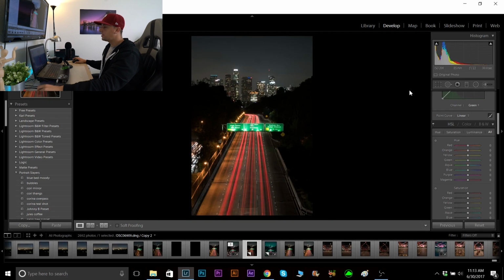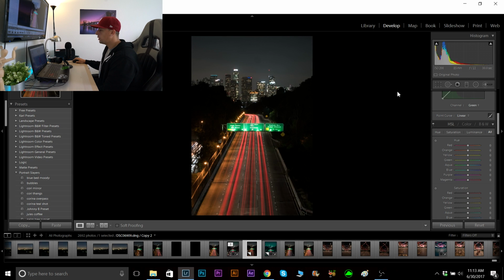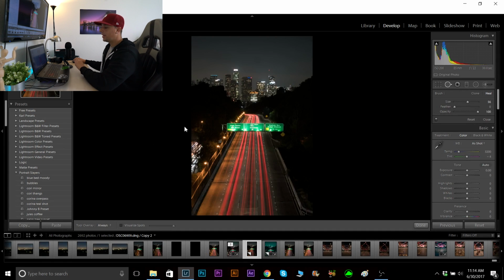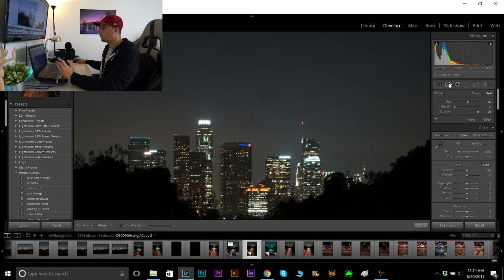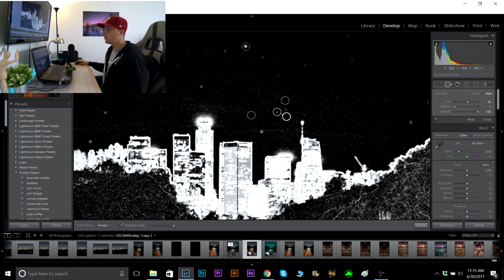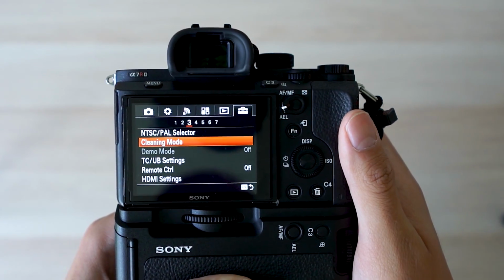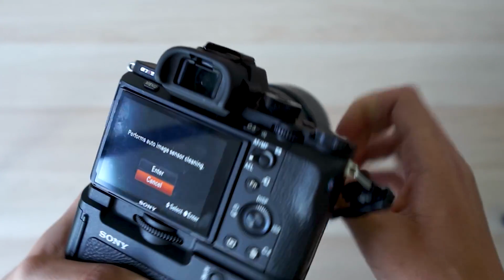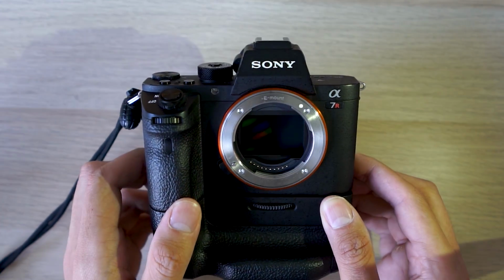How To Clean Sony A7Rii Mirrorless Sensor Tutorial (A7riii A7sii A7iii)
Today I show you how to properly clean your Sony mirrorless camera sensor.

UPDATED SWAB LINKS:
Sony Full Frame Sensor Swab Cleaning Kit
Sony APSC Sensor Swab Cleaning Kit
Replacement Sensor Solution

My Gear!
▶Sony A7rii
▶Sony 28mm Lens
▶Sony 85mm Lens
▶Sony 28mm WIDE Converter
▶Rode Video Mic
▶Gorilla Pod
▶Camera Backpack
▶Photography Duster
▶Lens Pen
▶External Charger
▶Crystal Ball